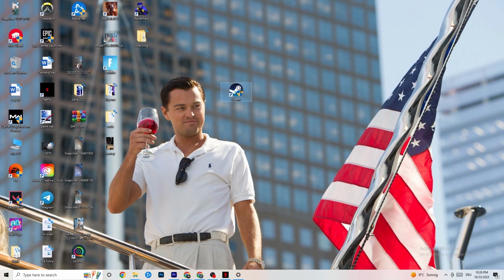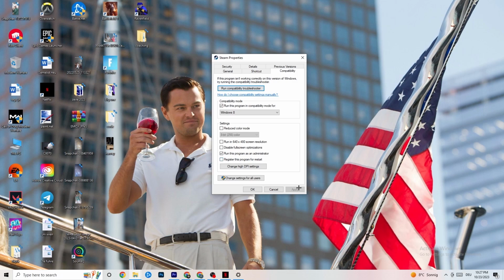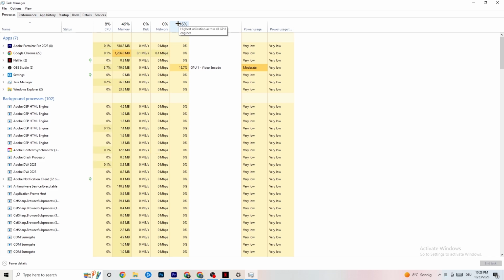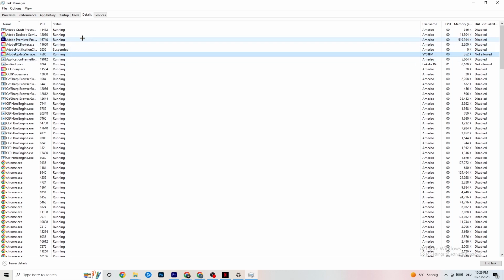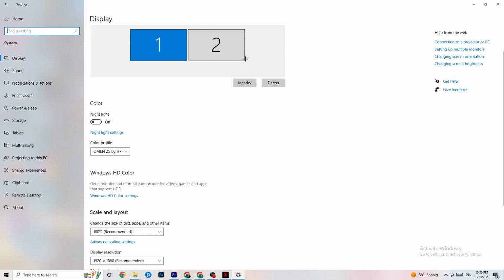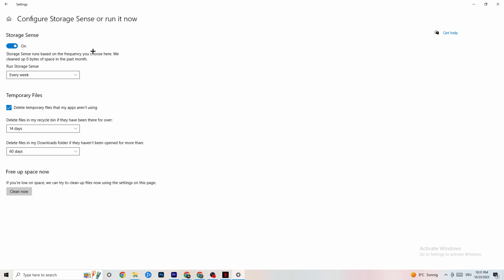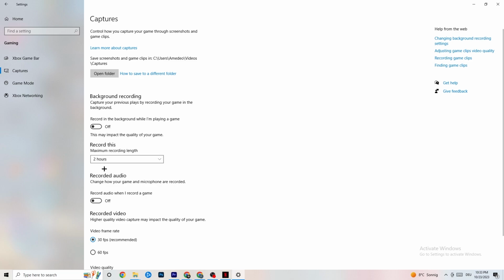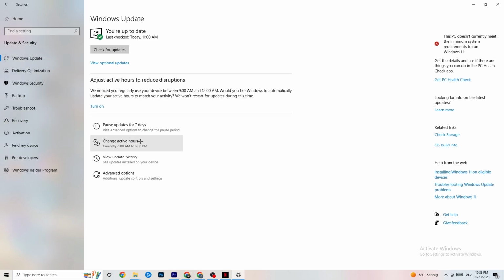Rimworld - How To Fix Rimworld Crash on Startup